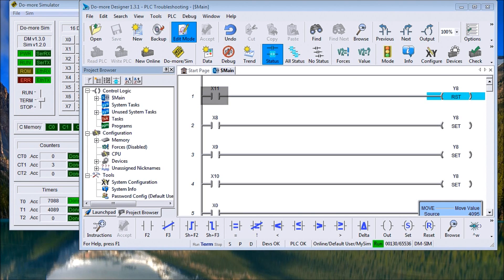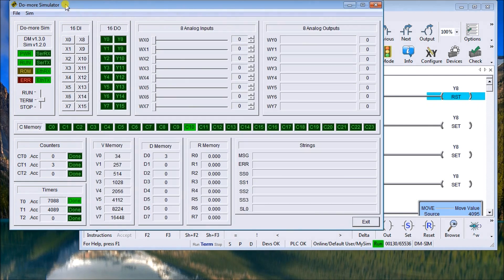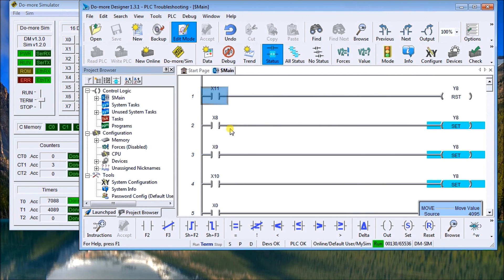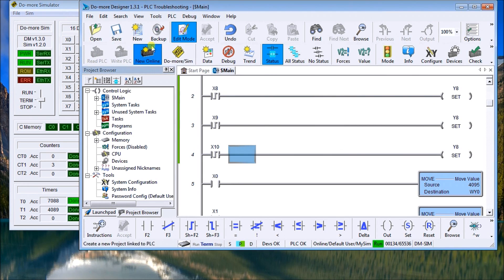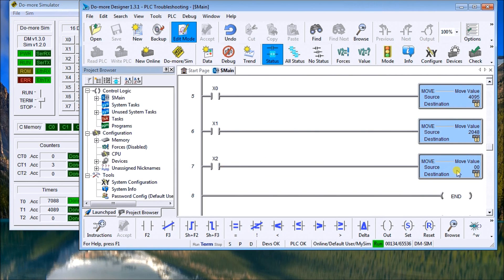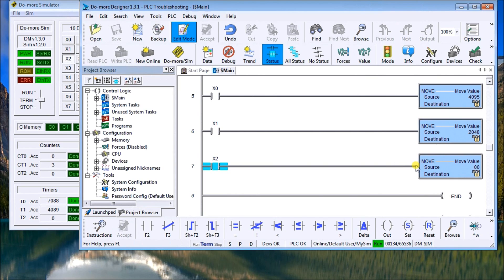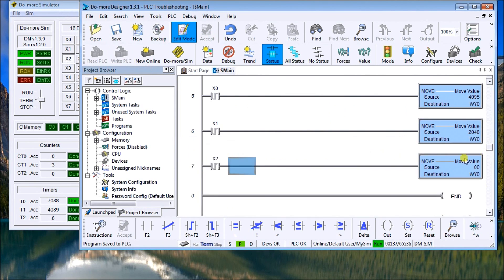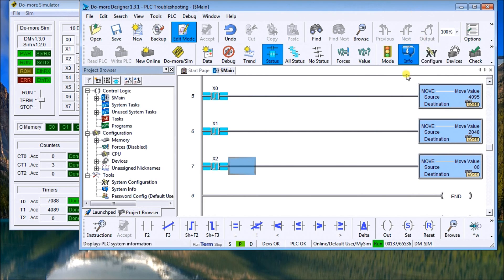Crack the Code: Troubleshooting PLC with Ladder Logic!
We will look at how to troubleshoot plc racing conditions.
Two examples are explained in racing conditions in the PLC. The PLC will update only at the end of the program logic. Items set will not happen until the I/O is refreshed. How to trigger events when you want them is discussed.
Your control system does not work. Where do you start? Let’s walk through a series of questions to determine where the problem lies.

00:00 Troubleshooting PLC Examples - Using one-shots in the PLC
00:25 Set / Reset Racing Condition
01:04 Sequence of PLC Scan
01:30 Creating PLC One-Shot Inputs
02:13 Correcting the PLC program and test
02:35 Move Instructions not working
03:22 Racing condition - PLC Scan Operation
03:48 Correct the PLC Move and test program